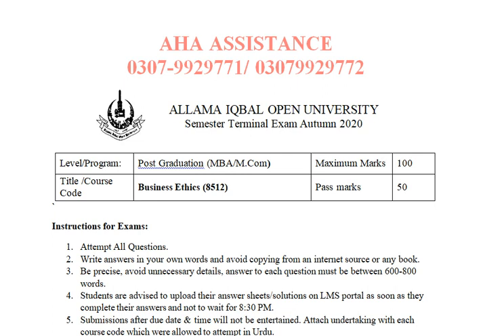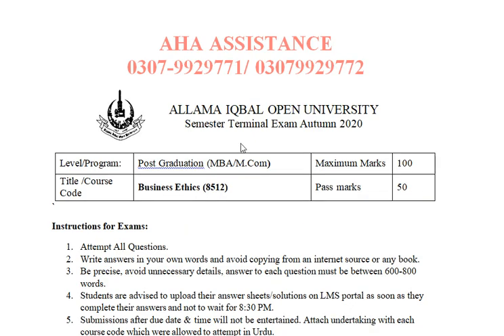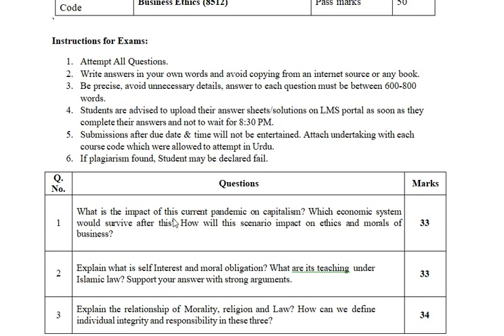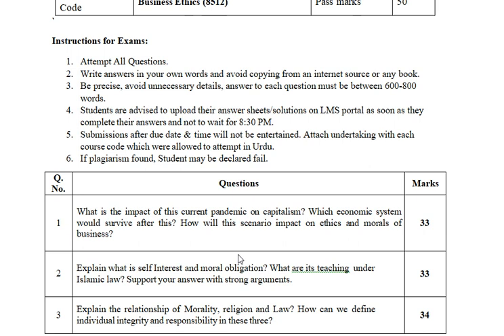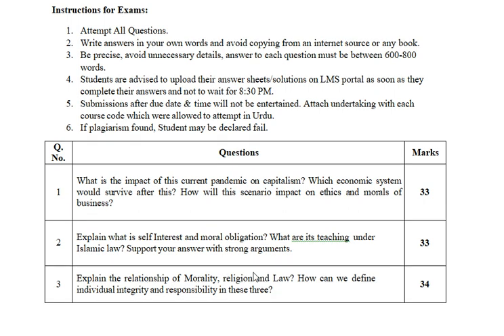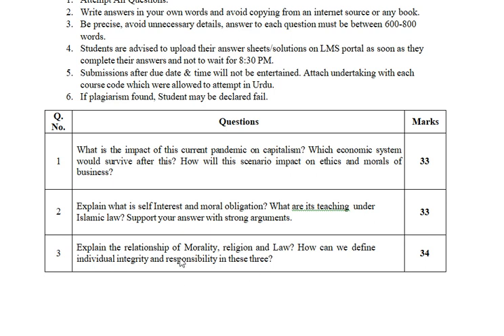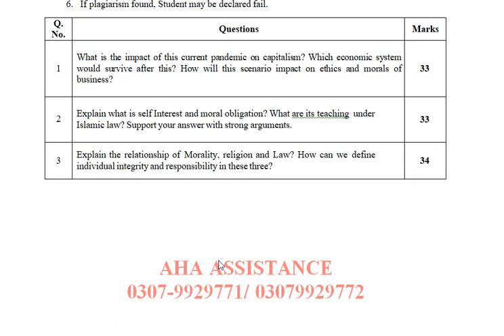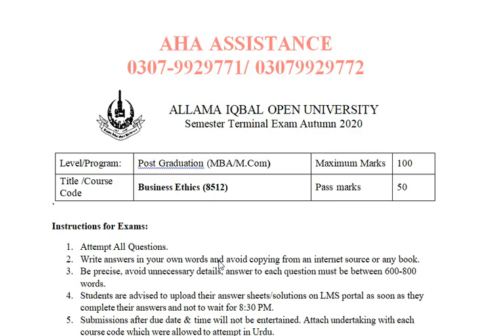Business Ethics (8512) -Semester Terminal Exam Autumn 2020-Post Graduation (Master/Diploma)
ALLAMA IQBAL OPEN UNIVERSITY
Semester Terminal Exam Autumn 2020

Level/Program: Post Graduation (MBA/M.Com) Maximum Marks 100
Title /Course Code Business Ethics (8512) Pass marks 50
Instructions for Exams:

1. Attempt All Questions.
2. Write answers in your own words and avoid copying from an internet source or any book.
3. Be precise, avoid unnecessary details, answer to each question must be between 600-800 words.
4. Students are advised to upload their answer sheets/solutions on LMS portal as soon as they complete their answers and not to wait for 8:30 PM.
5. Submissions after due date & time will not be entertained. Attach undertaking with each course code which were allowed to attempt in Urdu.
6. If plagiarism found, Student may be declared fail.

Q.
No. Questions Marks

1
What is the impact of this current pandemic on capitalism? Which economic system would survive after this? How will this scenario impact on ethics and morals of business?

33

2
Explain what is self Interest and moral obligation? What are its teaching under Islamic law? Support your answer with strong arguments.
33

3 Explain the relationship of Morality, religion and Law? How can we define individual integrity and responsibility in these three?
34
@AHA Assistance